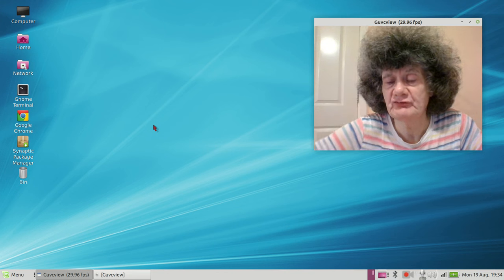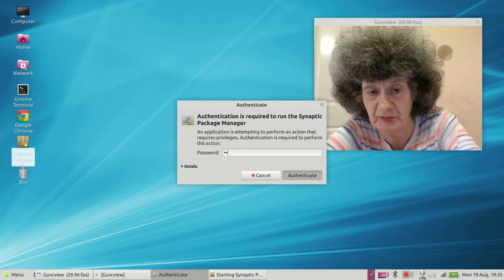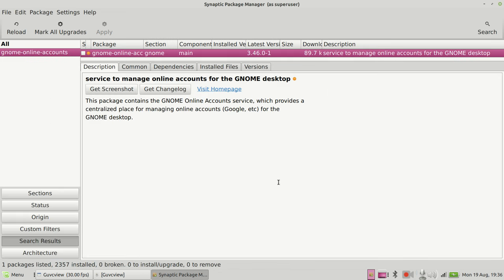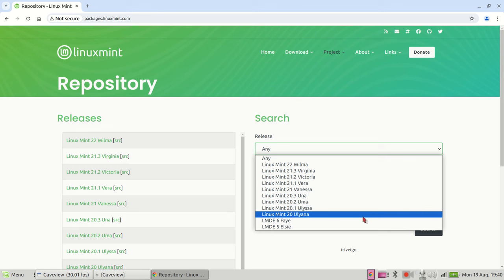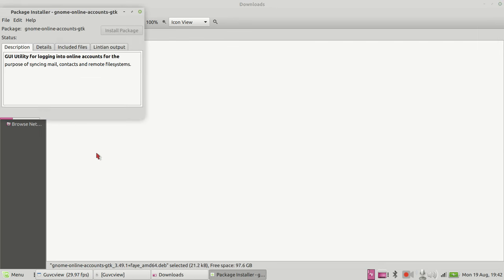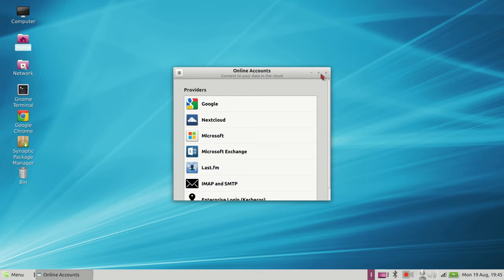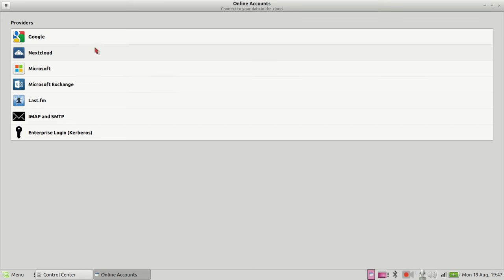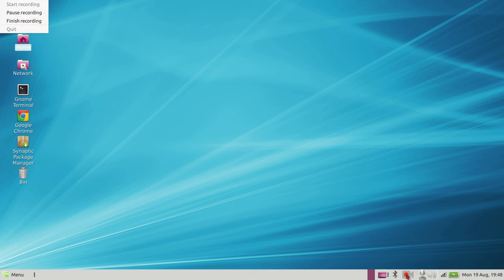Linux Mint Gnome Online Accounts Works On Debian Mate.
Linux Mint have brought out a new Gnome Online Accounts app which works on Mate and Xfce. So I tested it out on Debian Mate which I am running and it is working fine. It will probably work on LXDE, and LXQT though I don't have those desktops. KDE, Gnome, Budgie and Cinnamon already have their own online accounts app. Mate and other desktops don't have this but the new Online Accounts from Linux Mint solves this problem.

00:00 How To
03:12 Download Deb File
05:00 Install Gnome Online Accounts
06:26 Gnome Online Accounts